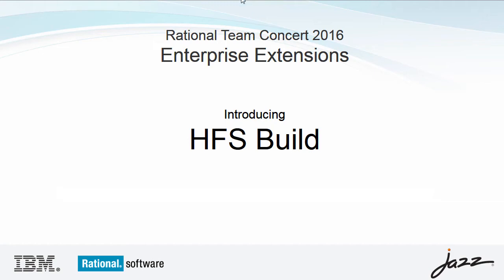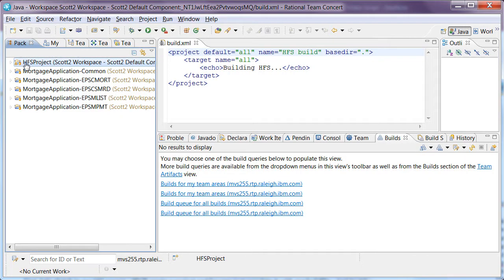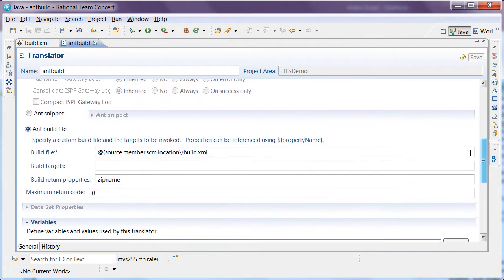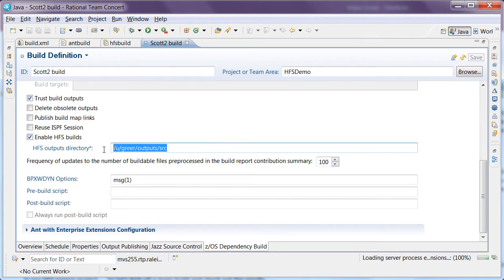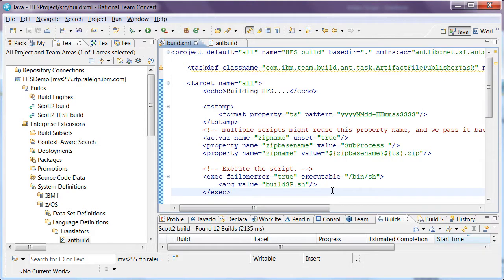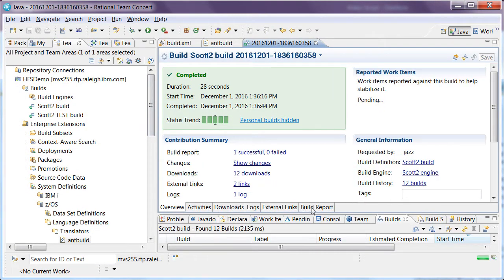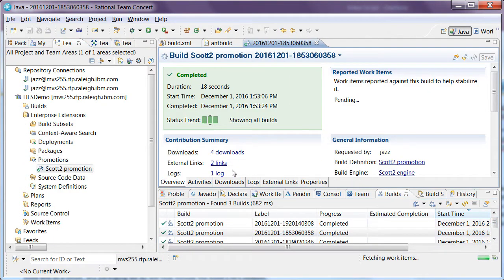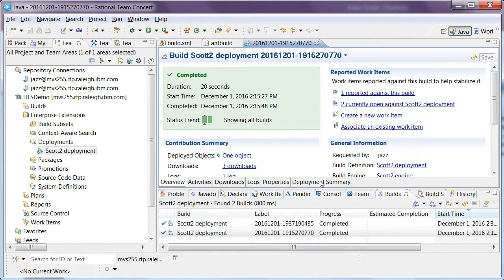Rational Team Concert 6.0.3 - HFS Build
This video demonstrates the new support for building HFS files in Rational Team Concert 6.0.3